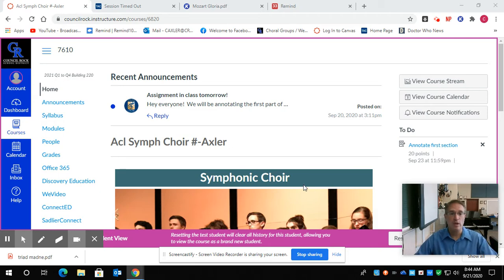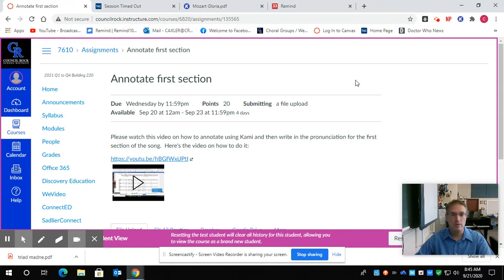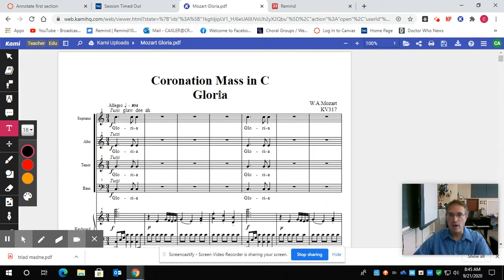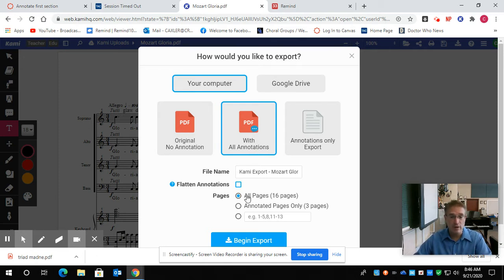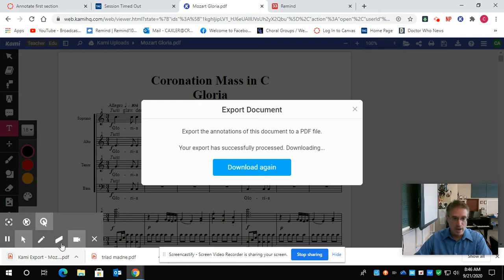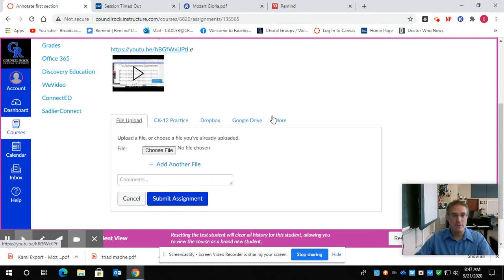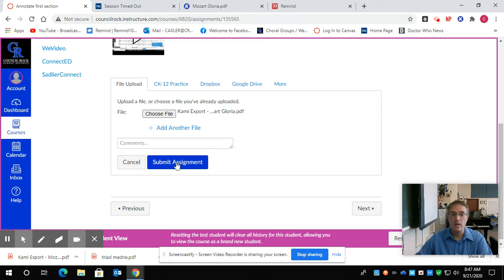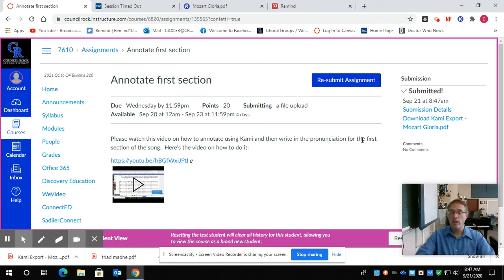Submitting Kami files to Canvas for Assignments